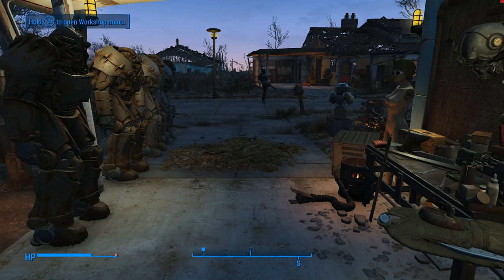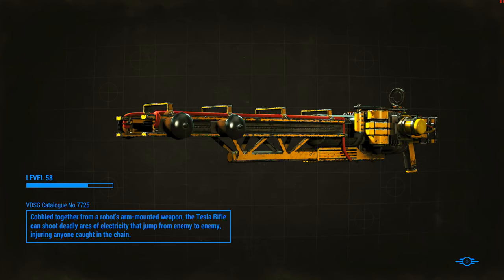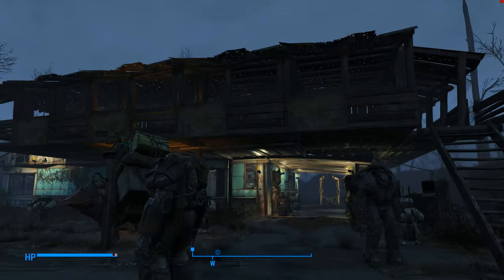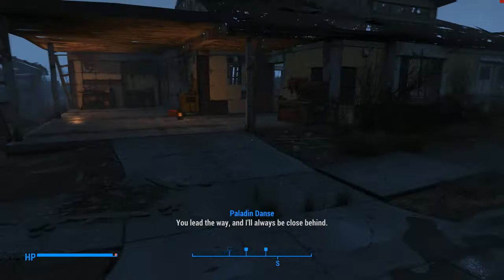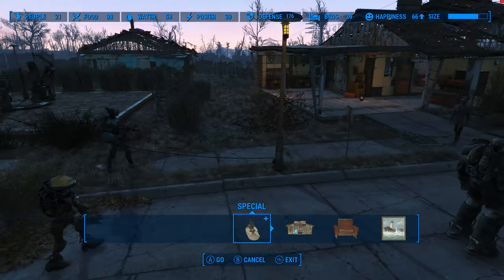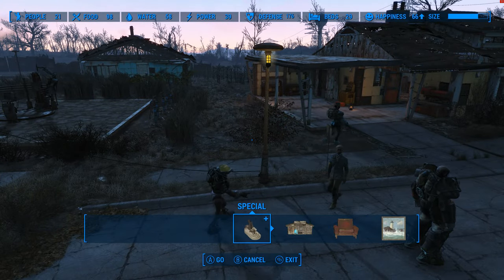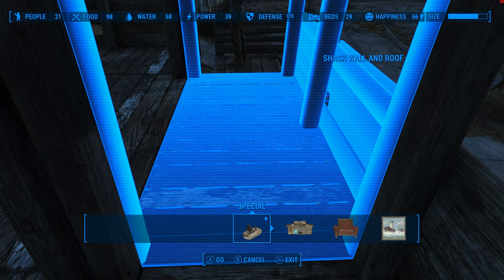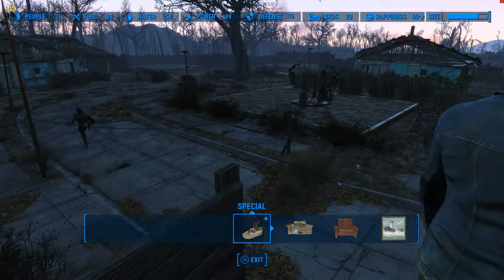Fallout 4 PSA how to easily lock storage from settlers (4K)no mods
How to easily  stop settlers from stealing you items without mods